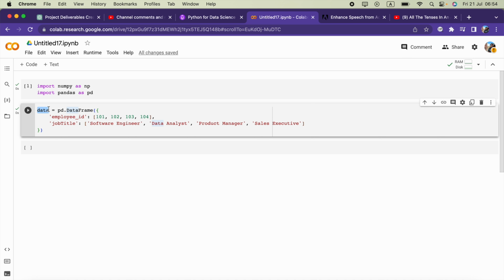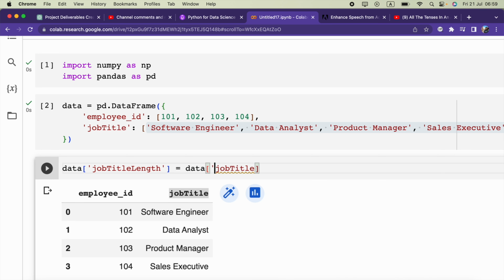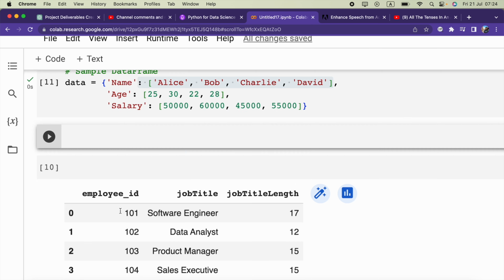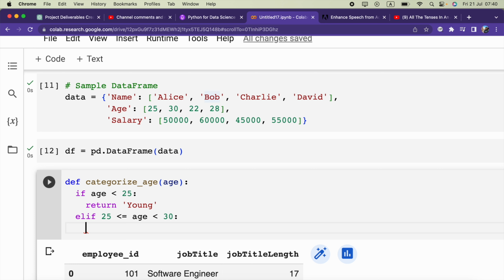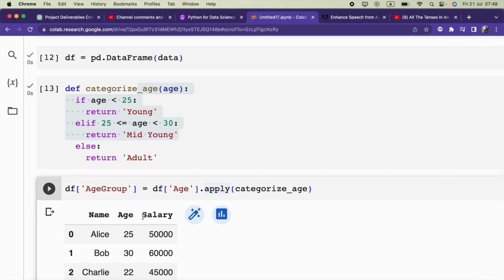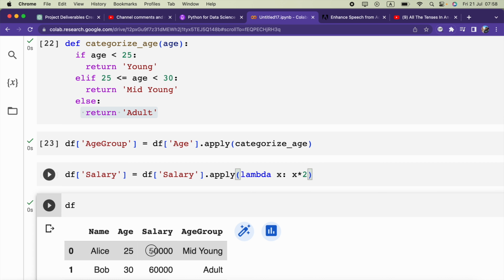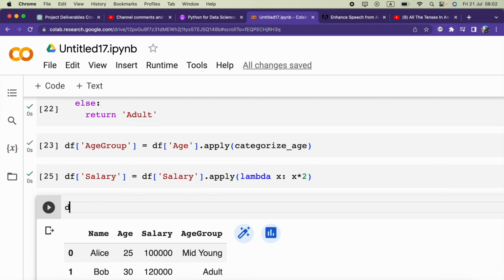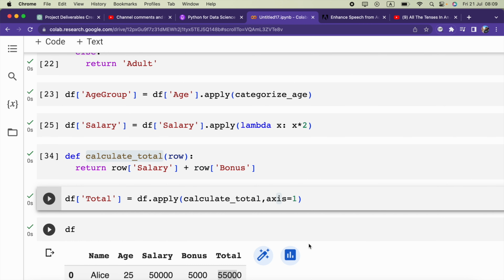Mastering Python's 'apply' Method: Simplify Data Transformations with Pandas!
In this comprehensive Python tutorial, you will learn all about the powerful 'apply' method in Pandas. The 'apply' function is a game-changer for data manipulation, allowing you to efficiently transform and analyze data in a DataFrame. Whether you're a beginner or an experienced Python user, this video will guide you through real-world examples and practical applications of the 'apply' method.

Discover how to use 'apply' to streamline data transformations, calculate custom functions, and handle complex operations effortlessly. With step-by-step explanations and hands-on demonstrations, you'll gain the confidence to leverage 'apply' effectively in your own data projects.

Join us and unlock the full potential of the 'apply' method in Pandas to make your data analysis tasks faster, smarter, and more enjoyable! Don't miss out on this essential skill that will take your Python data manipulation skills to the next level.